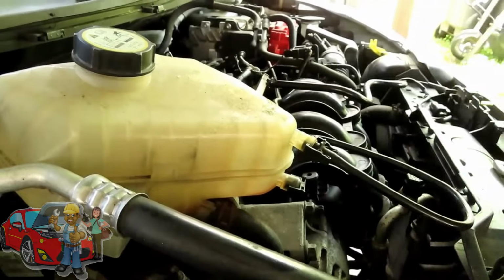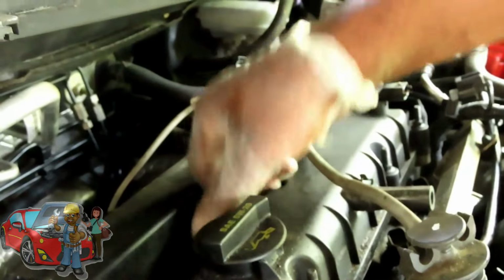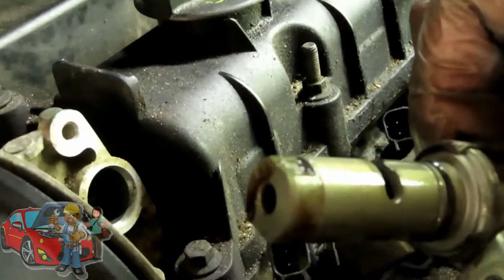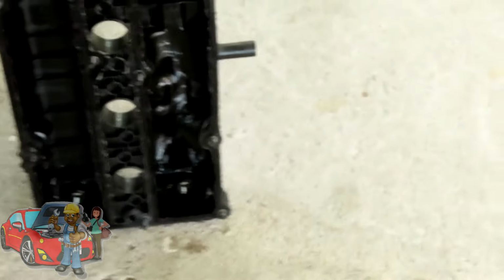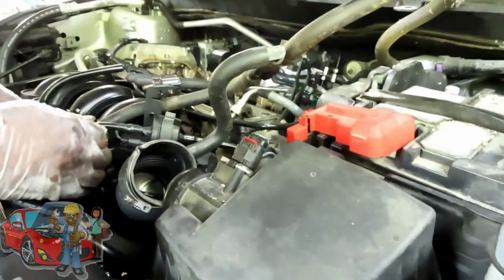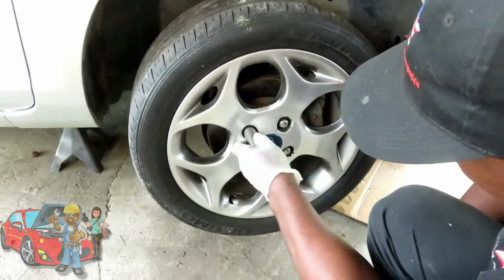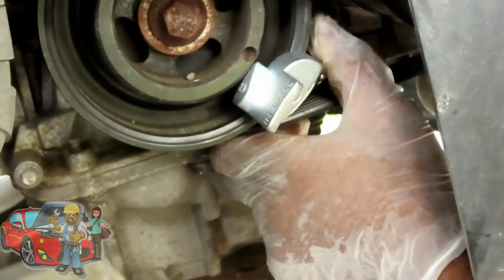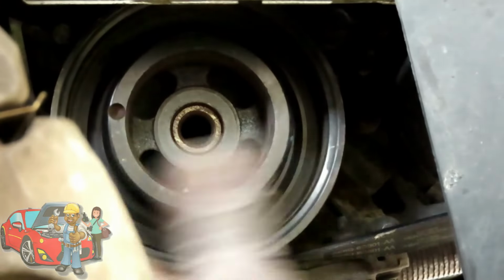Ford Fiesta Head Gasket Timing Belt Intake Exhaust Valves Pistons Replacement 2011-2019 Part 1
How to replace the head gasket, timing belt, intake valves, exhaust valves, and pistons on a 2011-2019 Ford Fiesta. PART 1